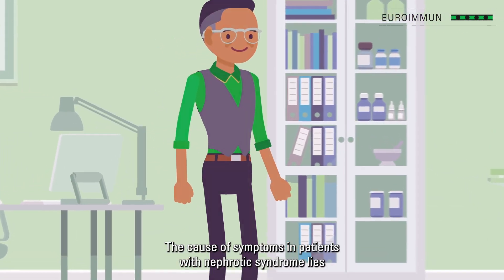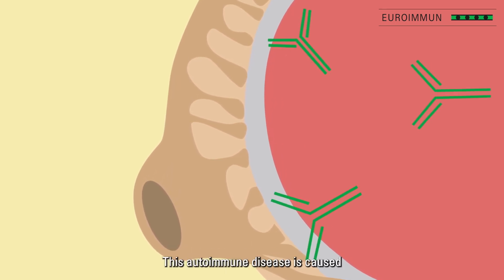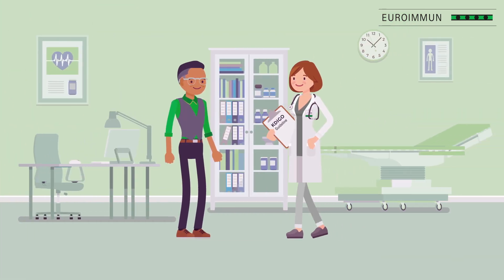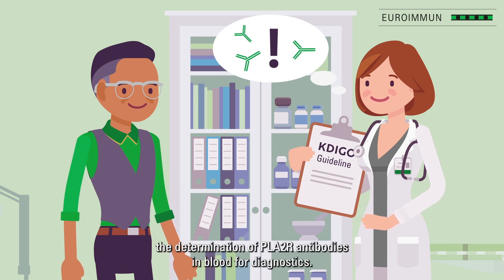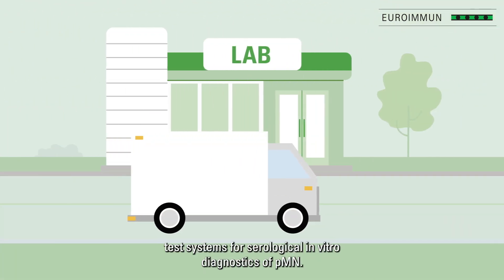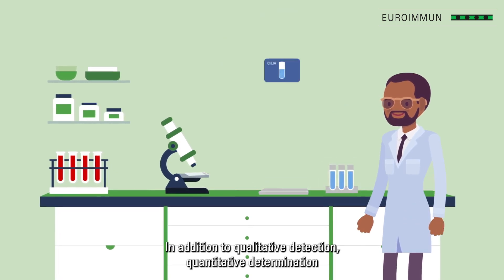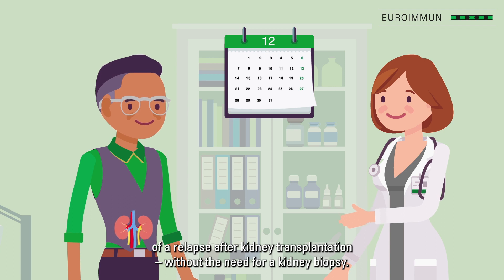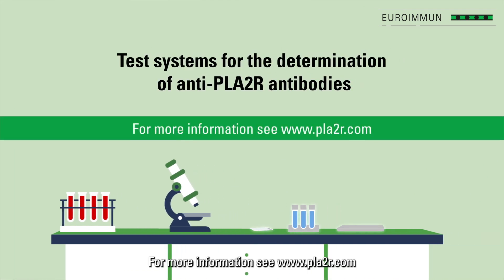Anti-PLA2R, an important marker for pMN diagnostics - Euroimmun test systems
By detecting antibodies against PLA2R, membranous nephropathy can be diagnosed without a kidney biopsy.
Euroimmun offers exclusive test systems for the detection of this important marker.

EUROIMMUN Medizinische Labordiagnostika AG